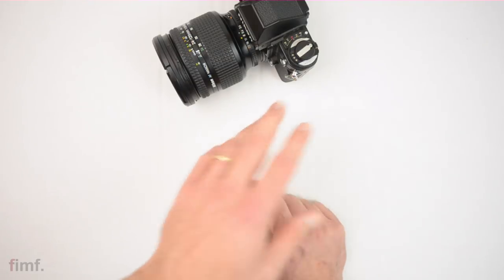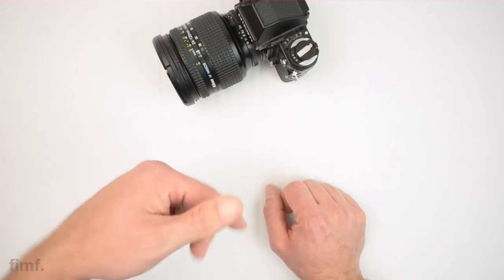How to Find the Frame on 35mm Film (Line Up Shutter for Multiple Exposures)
In this video I show how to find where the frames are on an unmarked exposed roll of 35mm film.

This is helpful when you receive a roll from someone else from a film swap, or if you didn't mark (or forgot to) where the shutter window was on a roll you want to double expose the roll.

Using this technique will allow you to line up the frames from the first time for the second time shooting the roll.

* 1. Sharing the video (IT’S FREE!)

35mm Cartridge Opener Tool

Fuji Superia Color Film (35mm, 3 Rolls)
Tmax 400 Black and White Film (35mm, 2 Rolls)

Kodak F9 Point and Shoot 35mm Film Camera
Iford Sprite 35mm Point and Shoot Film Camera

Cinestill Color Film Home Develop Chemicals
Patterson Develop Tanks

Pablo Giori (IG) @pablo.giori
Ana Campos (IG) @roll4roll

Hi there. I'm Chris. Film is more fun is a place where I share about whatever busted up old camera I'm currently shooting and tinkering with, or my meanderings in film photography.

It would be pretty rad if you said what's up. I'm 99% friendly. Definitely do that.